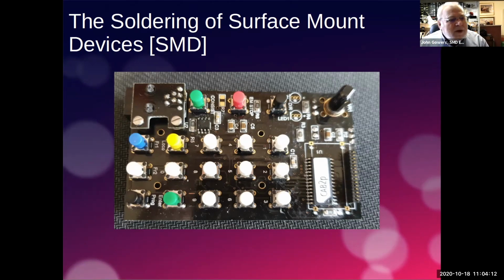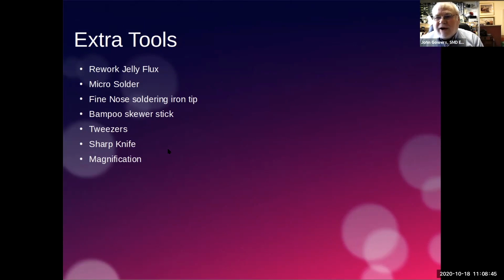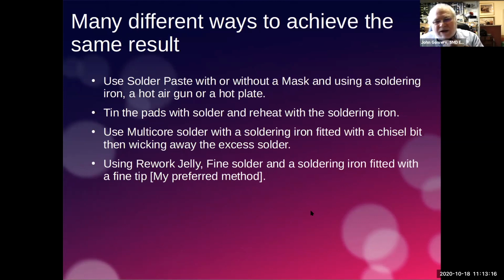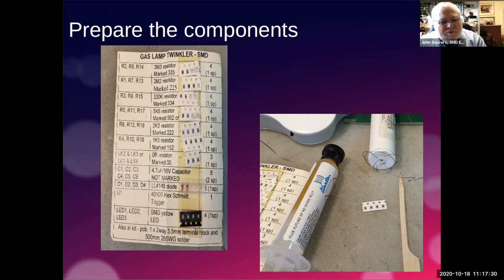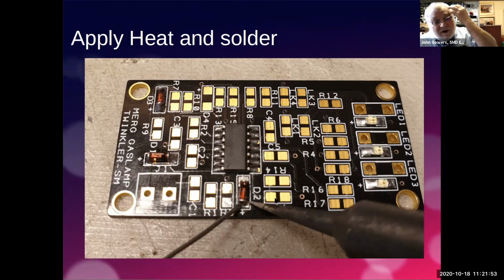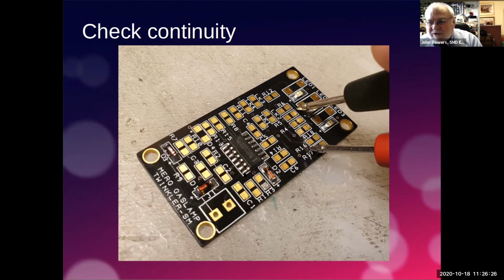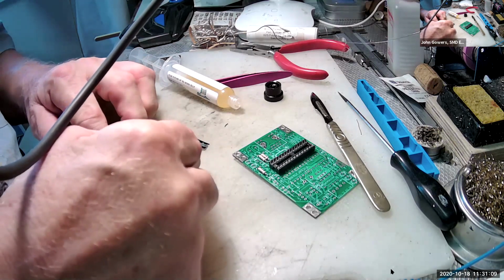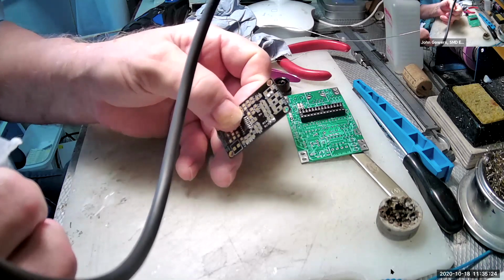John Gowers Soldering SMD Components